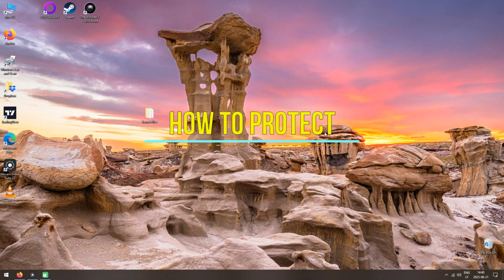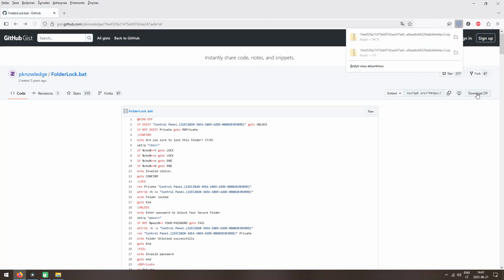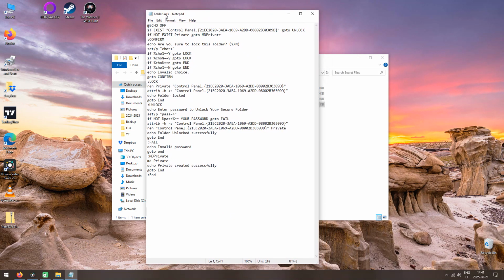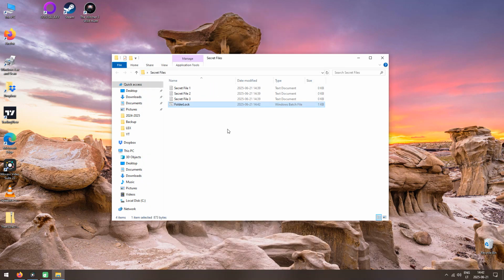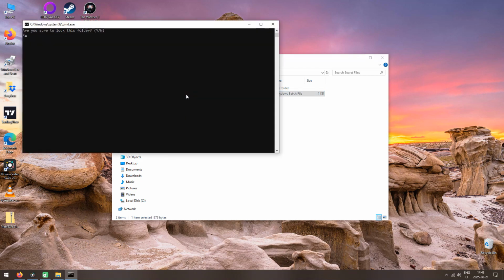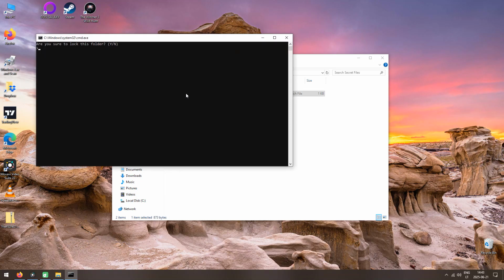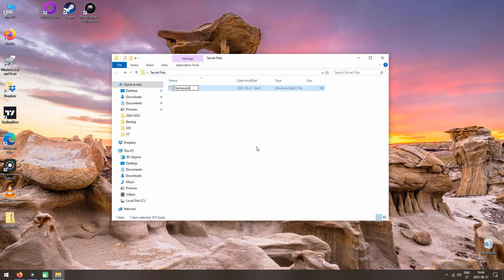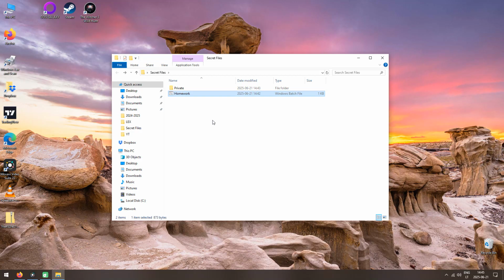🔒 How to Lock Files with Password on Windows – No Software Needed!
How to Protect Files with Password on Windows!
Want to protect your private files without installing any third-party software? In this step-by-step tutorial, I’ll show you how to lock and password-protect folders in Windows using a simple batch file script — no downloads required! We’ll walk through everything and I’ll also share a few extra tips to make your protection even stronger. It’s fast, free, and effective!

📌 Perfect for anyone looking to boost file security on Windows without any third-party tools.